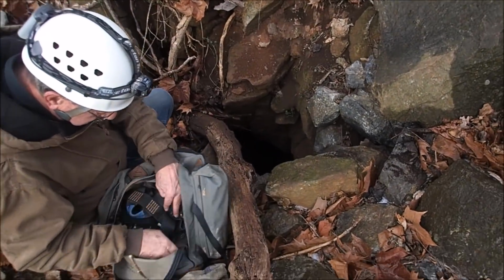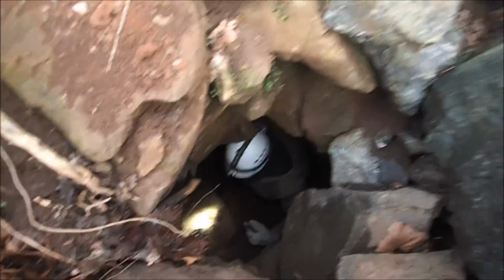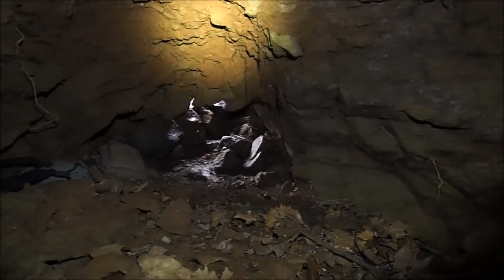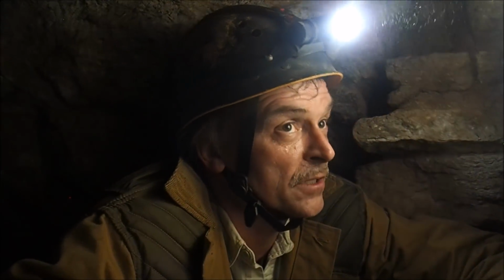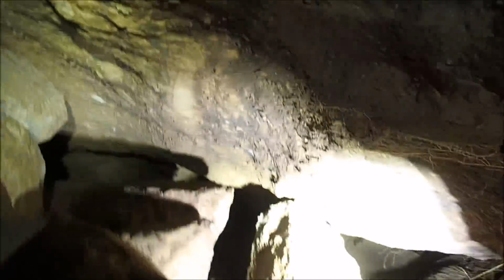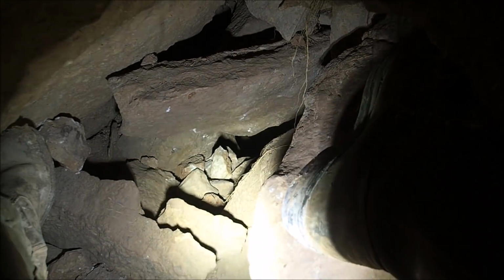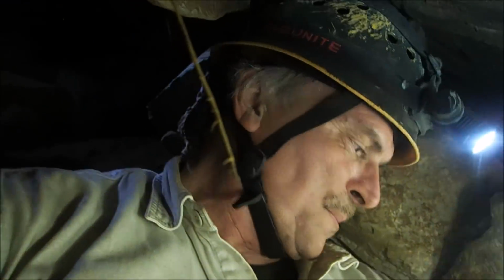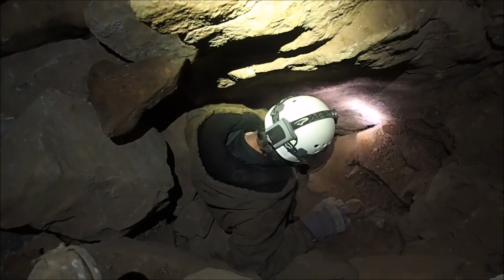Digging Out A Dangerous New Cave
Join me and Tim as we return to a new cave that I found earlier and we start to dig it out. It was really dangerous as there were many heavy rocks that we had to move and place securely so that they would not tumble back into the hole we were opening. I believe the cave will be epic once we break through.

zz